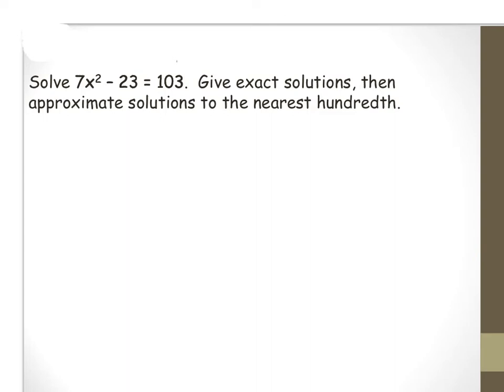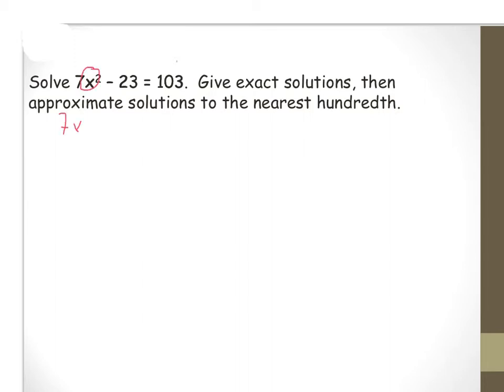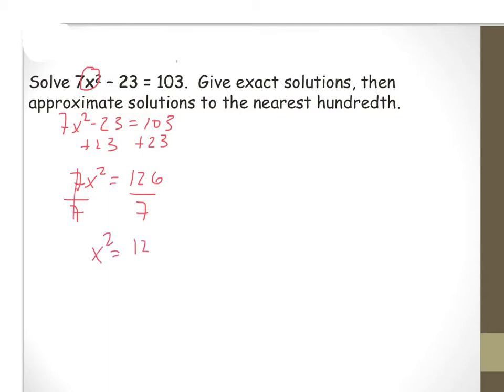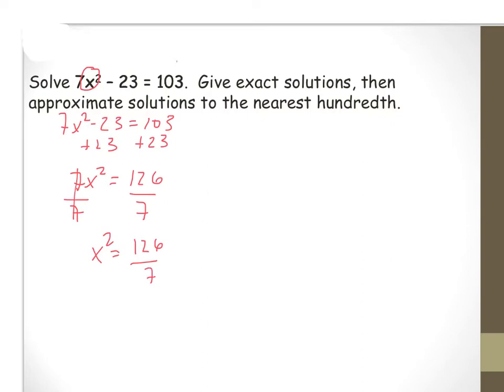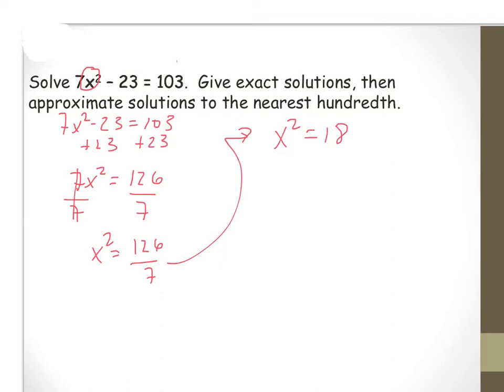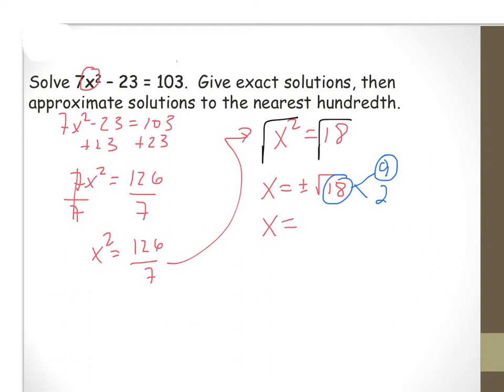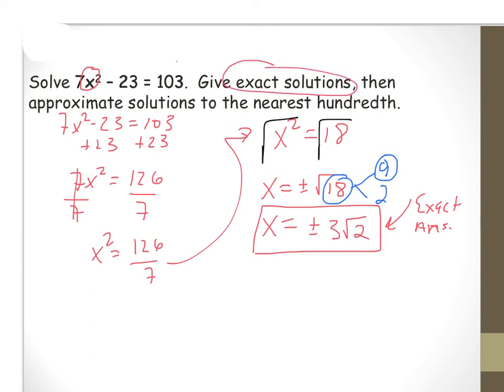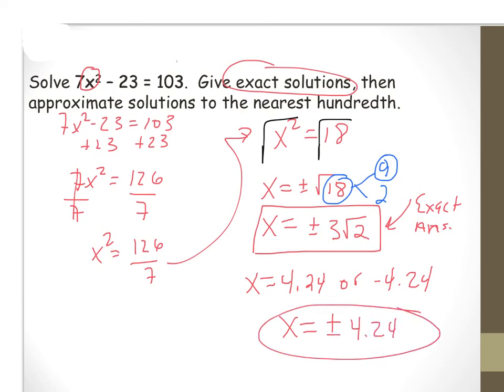5 2 Solving Quadratics ex 1